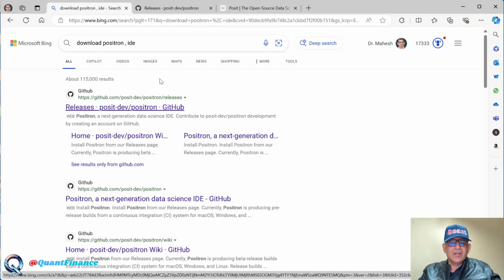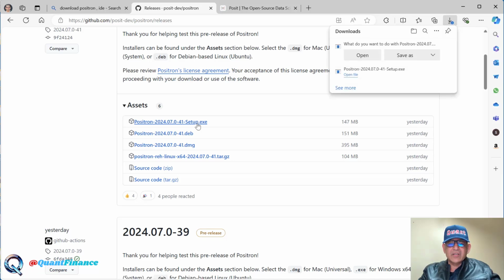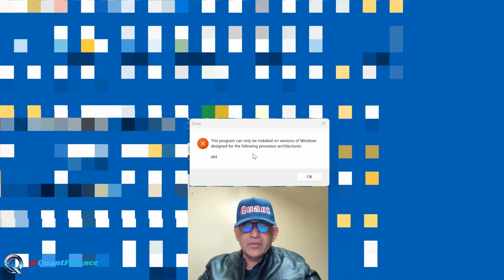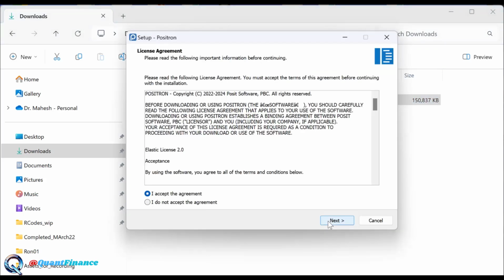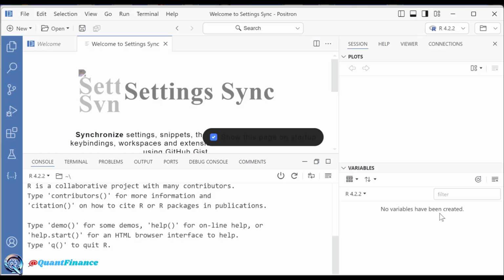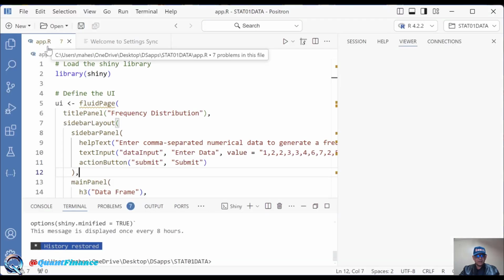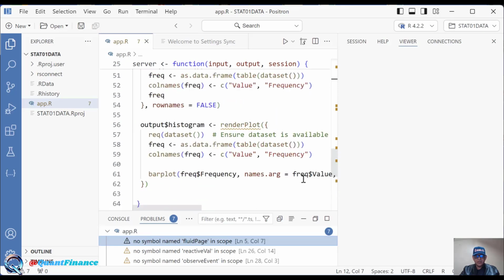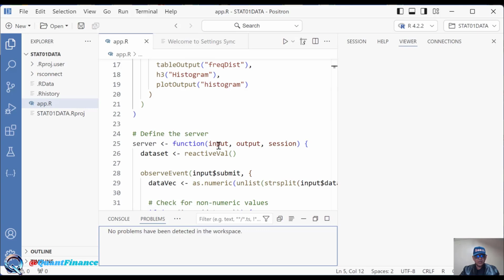Positron: Downloading and testing this IDE for Data Science for Python and R Programmers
Description:
Welcome to the first episode of our comprehensive series "Positron: An IDE for Data Science for Python and R Programmers" on the @QuantFinance channel! In this video, we'll guide you through the process of downloading and testing Positron, an incredible Integrated Development Environment (IDE) developed by Posit, formerly known as RStudio. This episode is perfect for both beginners and experienced data scientists looking to enhance their workflow with Positron's powerful features.

What You’ll Learn in This Video:
Introduction to Positron:

Brief history and evolution of Positron (formerly RStudio).
Overview of the key features and benefits that make Positron a go-to IDE for data scientists working with Python and R.
Downloading Positron:

Step-by-step guide to downloading Positron for different operating systems including Windows, macOS, and Linux.
Explanation of the different file types (.exe, .dmg, .deb) and how to choose the right one for your system.
Installation Process:

Detailed walkthrough of the installation process on each operating system.
Tips and troubleshooting advice to ensure a smooth installation.
Initial Setup and Configuration:

How to configure Positron for the first time.
Setting up R and Python environments within Positron.
Installing essential packages and extensions to enhance your development experience.
Exploring the Interface:

Introduction to the Positron interface, including the main panels: Source, Console, Environment, Plots, Files, and more.
Customizing the interface to suit your workflow preferences.
Running Your First Script:

Writing and executing your first R and Python scripts in Positron.
Basic commands and functionality to get you started with coding in Positron.
Testing Positron’s Features:

Overview of the key features of Positron, including syntax highlighting, code completion, and integrated plotting.
Testing these features with simple examples in R and Python.
Next Steps:

A preview of what’s coming next in the series.
Encouragement to explore Positron’s documentation and community resources for further learning.
Why Positron?:
Positron stands out as a versatile and powerful IDE tailored for data scientists. Whether you're performing data analysis, building machine learning models, or creating interactive visualizations, Positron provides the tools and environment to make your work efficient and enjoyable. With its support for both R and Python, it bridges the gap between two of the most popular programming languages in data science, allowing you to leverage the strengths of both in your projects.

Installation Guides:
Windows:
Download the .exe file from the Positron GitHub releases page.
Run the installer and follow the prompts.
Configure your R and Python paths during the setup process.
macOS:
Download the .dmg file from the Positron GitHub releases page.
Open the .dmg file and drag Positron to your Applications folder.
Open Positron and configure your R and Python environments.
Linux:
Download the .deb file for Debian-based distributions from the Positron GitHub releases page.
Use a package manager to install the downloaded file. For example:
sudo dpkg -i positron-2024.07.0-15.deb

Configure your R and Python environments within Positron.
Troubleshooting Tips:
Ensure you have the latest versions of R and Python installed on your system.
Check the Positron documentation for any known issues or additional configuration steps specific to your operating system.
If you encounter any problems, visit the Positron community forum for support from other users and the Positron development team.
Get Involved:
Explore the source code and contribute to Positron’s development on GitHub.
Join the Positron community to share your experiences, get help, and stay updated with the latest developments.
Next Episodes:
From data ingestion and visualization to machine learning and deployment, our series will cover it all!